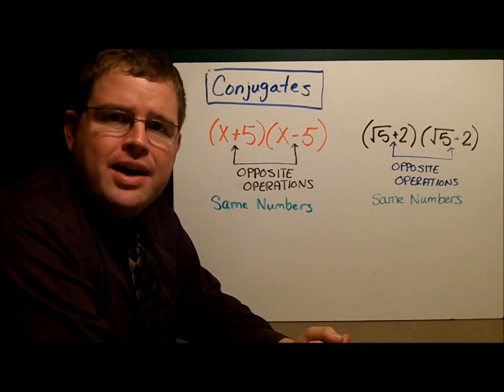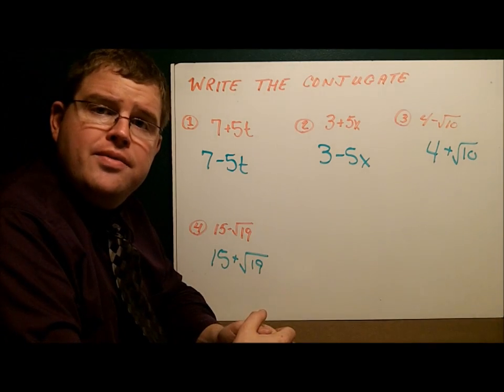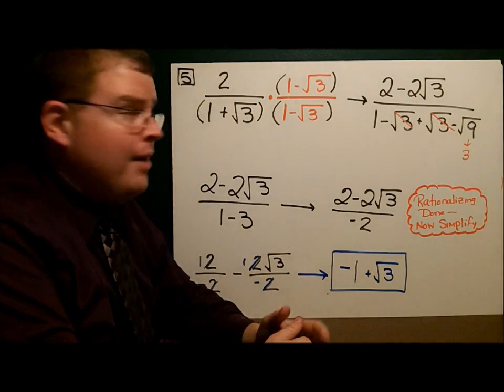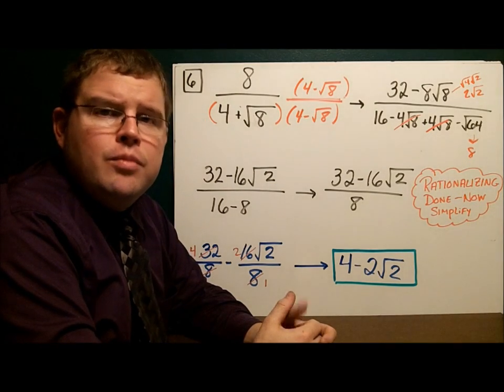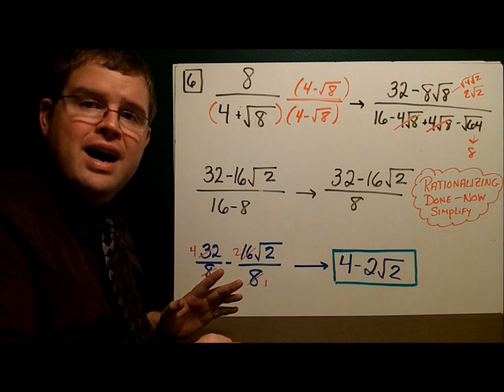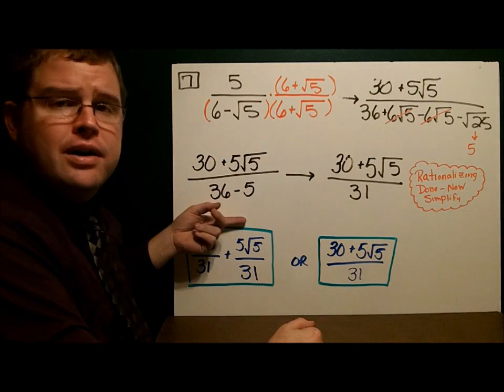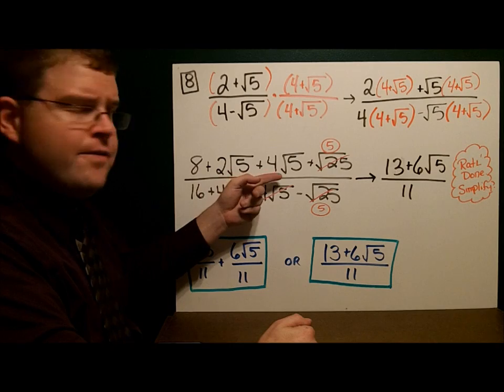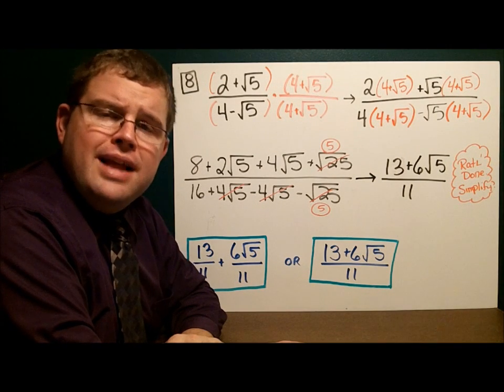Rationalizing Denominators By Using Conjugates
Learn how to rationalize the denominator of a fraction by by using conjugates.